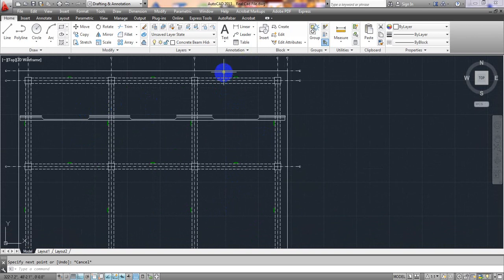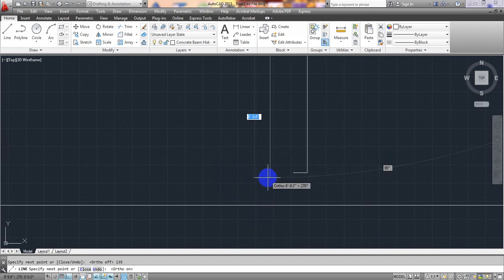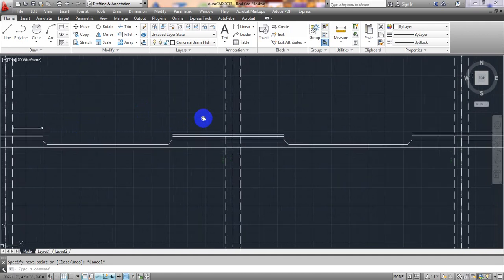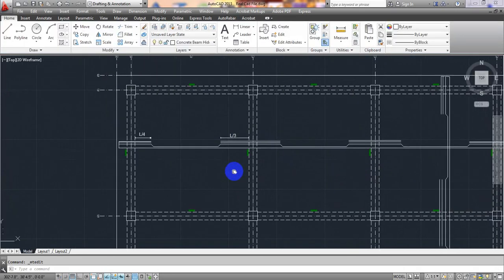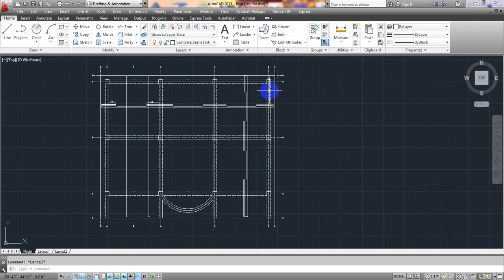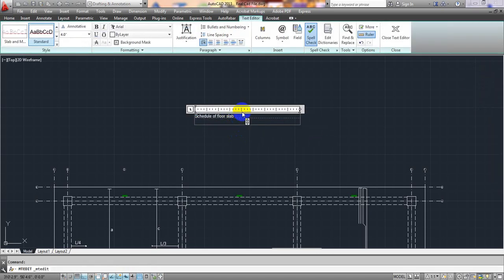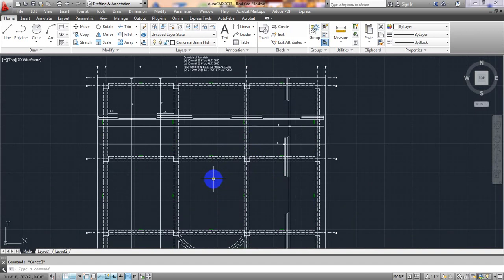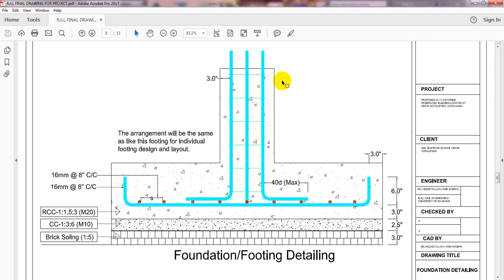Full Building Detailing Tutorials | Draw FLOOR SLAB detailing and schedule in AutoCAD | Part-2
Learn full building detailing in AutoCAD with these comprehensive tutorials. From floor plans to elevations and sections, this step-by-step guide is perfect for beginners and professionals looking to master architectural and structural detailing in AutoCAD. Watch now to enhance your design skills and create professional-grade drawings!